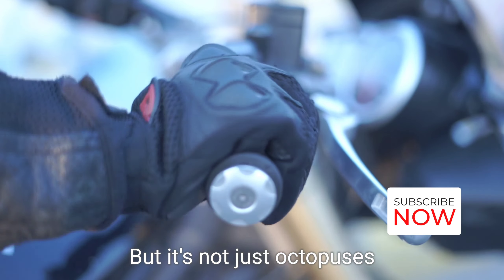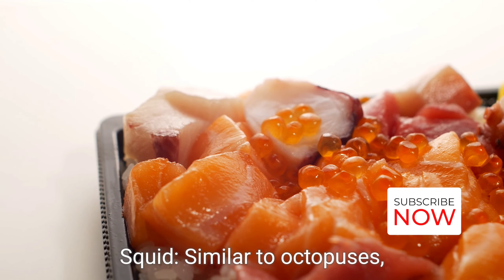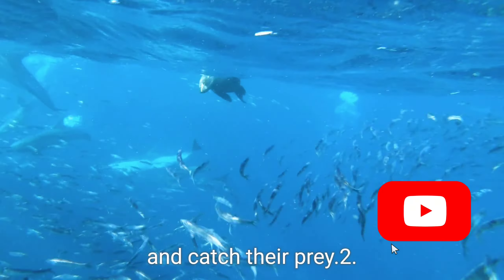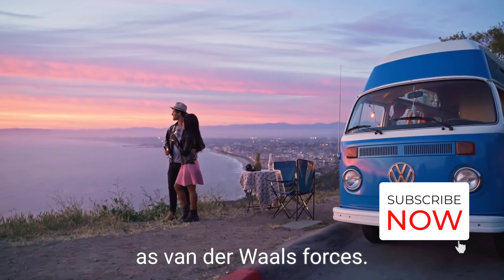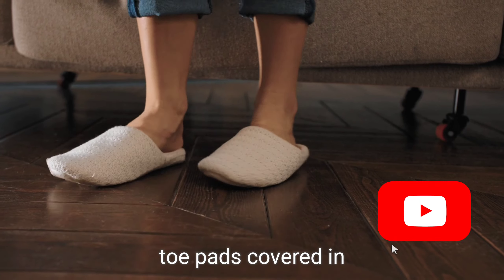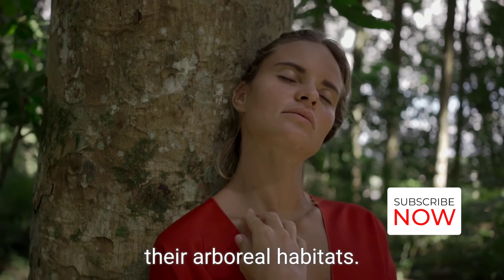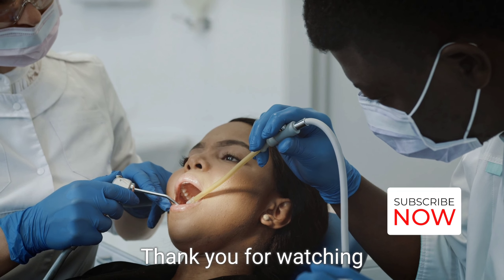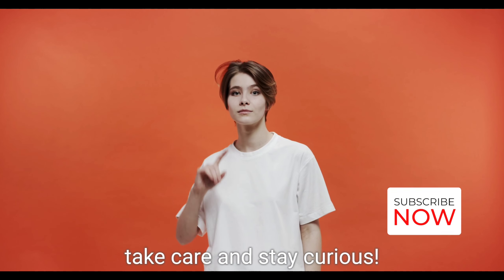Suction Cup Theory & Adhesion l सक्शन कप सिद्धांत और आसंजन l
In this powerful & insightful video, here we discuss some key points.

The suction cup theory is a hypothesis that suggests the mechanism by which certain organisms, such as octopuses and some insects, are able to adhere to surfaces using suction cups. The theory proposes that a combination of surface tension and negative pressure within the suction cup creates a strong adhesive force that allows these organisms to grip onto surfaces.

This theory is believed to be the basis for the adhesion properties of various natural and synthetic materials, including rubber suction cups used for hanging objects on smooth surfaces. The suction cup theory has been studied in the field of biomimicry, as researchers seek to understand and replicate the adhesive properties found in nature for practical applications.

Yes, besides octopuses and some insects, there are several other organisms that use suction cups for adhesion. Some examples include:

1. Squid: Similar to octopuses, squids also have suction cups on their tentacles that help them grip onto surfaces and catch prey.

2. Sea stars: Some species of sea stars have tube feet equipped with suction cups that allow them to move and stick to various substrates in their marine environment.

3. Chitons: These marine mollusks have a specialized foot with suction pads that help them cling to rocks and other surfaces in tide pools.

4. Geckos: While not exactly suction cups, the tiny hairs on the pads of geckos' feet create a similar adhesive force known as van der Waals forces, allowing them to climb vertical surfaces and even walk upside down on ceilings.

5. Tree frogs: Tree frogs have specialized toe pads covered in tiny suction cups called toe discs that help them cling to vertical surfaces, such as tree bark.

These organisms have evolved unique mechanisms for adhesion using suction cups or similar structures, allowing them to navigate and interact with their environments effectively.

Yes, the field of biomimicry, which involves drawing inspiration from nature to solve human problems and design innovative technologies, has led to the development of various products and materials based on natural adhesive mechanisms like suction cups. By studying how organisms like octopuses and tree frogs adhere to surfaces, researchers have been able to create novel adhesives that can be used in a wide range of applications.

For example, suction cups inspired by octopus tentacles are being used in robotics for gripping and manipulating objects with greater dexterity and flexibility. In industries such as manufacturing, healthcare, and even space exploration, these bio-inspired adhesives have the potential to improve efficiency, safety, and performance in various tasks.

By harnessing the principles of nature's designs, scientists and engineers are not only creating more advanced technologies but also contributing to sustainable and environmentally friendly solutions that mimic the efficiency and elegance of natural systems. The integration of biomimetic approaches in engineering and design continues to unlock new opportunities for innovation and problem-solving across different fields.